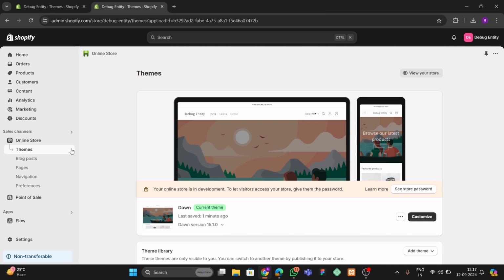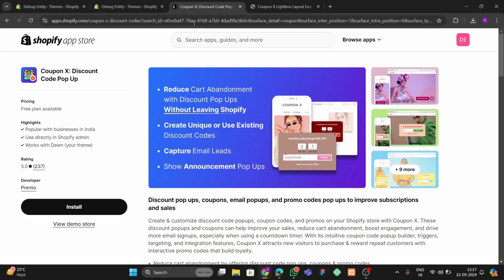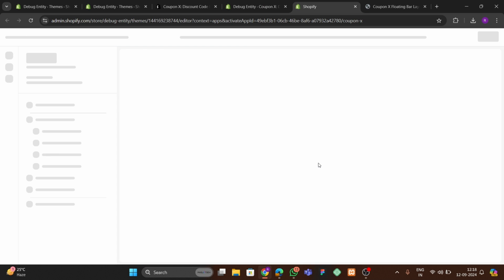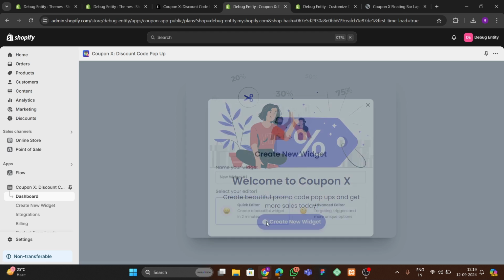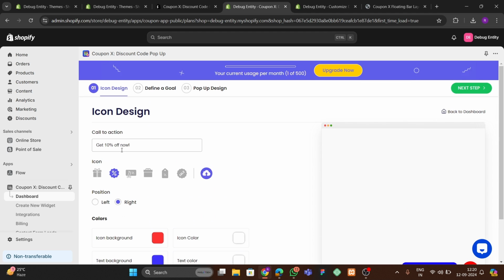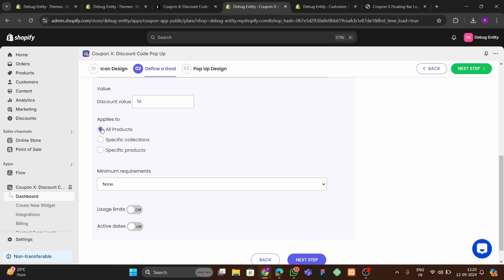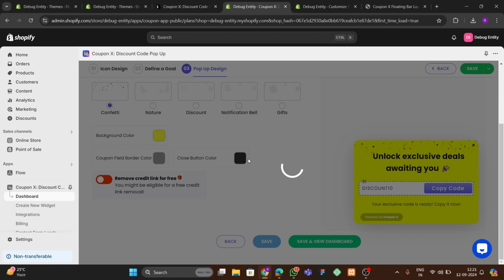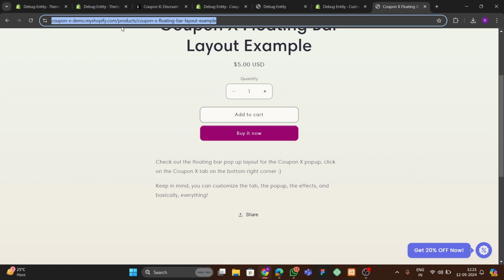Shopify Coupon Code Badge Made Easy: Increase Conversions with Copy-Paste Discounts! 💥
🎉 Shopify COPY PASTE COUPON CODE BADGE Tutorial 🎉

🛒 Want to increase sales and make your Shopify store more user-friendly? In this video, I’ll show you how to easily create a Copy-Paste Coupon Code Badge** for your Shopify store! 💻 With this feature, your customers can instantly copy your discount codes and apply them at checkout, boosting conversions and improving the overall shopping experience.

🔧 What You’ll Learn:
1️⃣ How to add a coupon code badge to your product pages.
2️⃣ Step-by-step setup for copy-paste functionality in Shopify.
3️⃣ Tips for improving user experience and increasing sales.

shopify
shopify dropshipping
shopify 1 dollar 3 months
shopify tutorial
shopify coupon code
shopify coupon code on cart page
shopify coupon
xclusive shopify coupon
klaviye coupon shopify
shopify copy paste coupon code badge